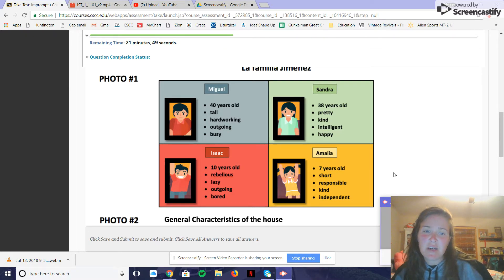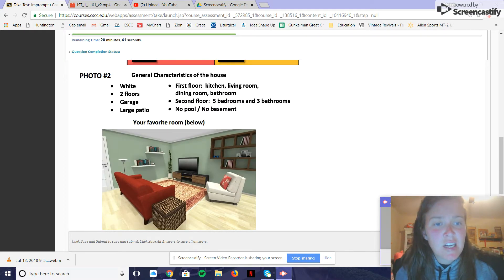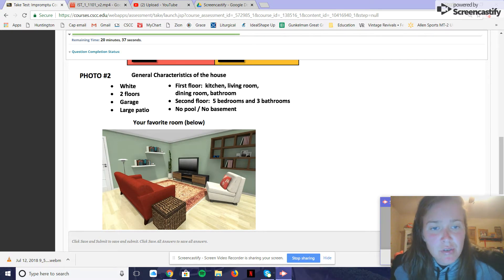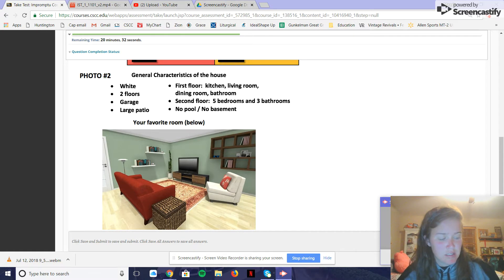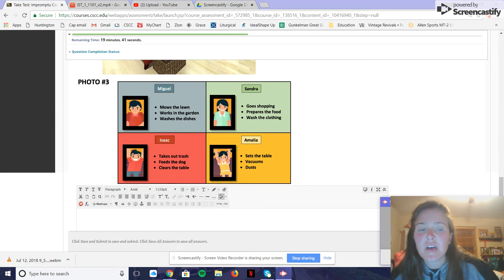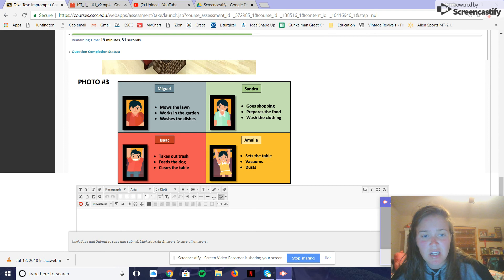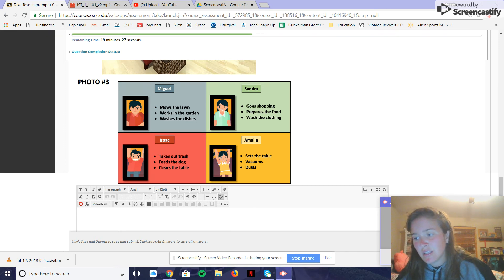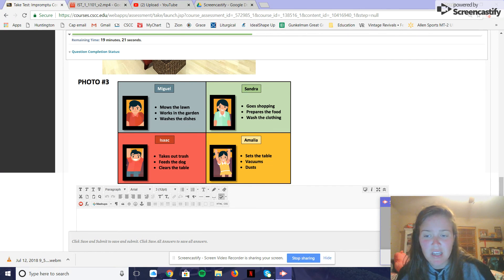Impromptu Activity # 1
Spanish at Columbus state